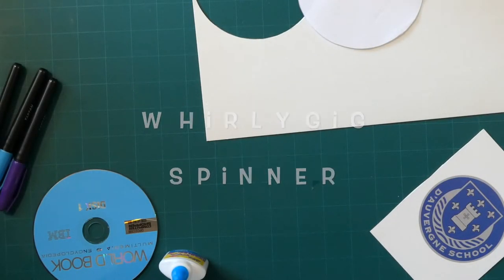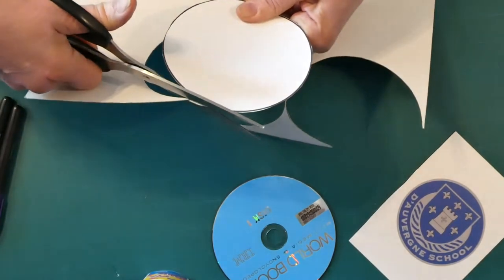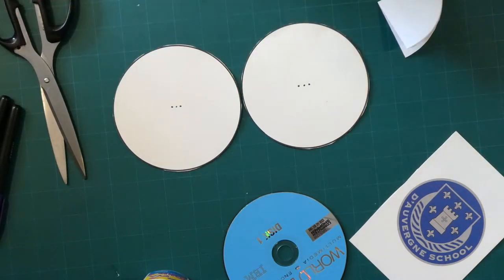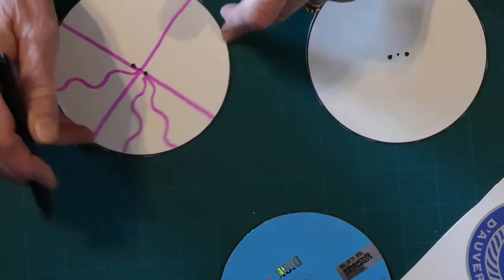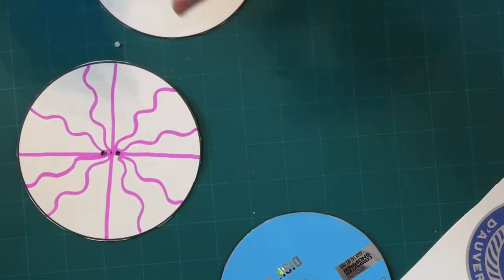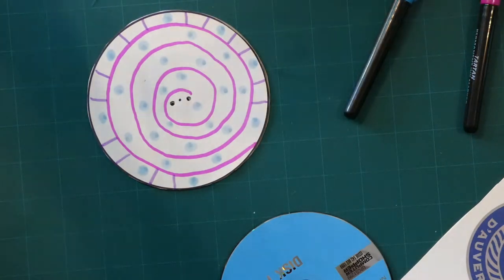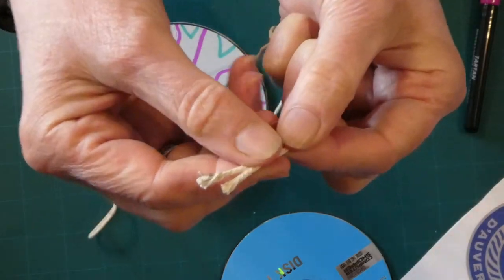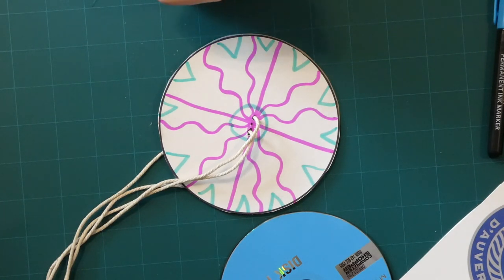Whirlygig spinner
Hello crafty d'Auvergners!
I am going to show you how to make a whirligig spinner today.
firm card
1.5 m string or wool
something circular to draw around
felt pens or stickers to decorate
glue
have fun making lots of different patterns on your spinners and see what different effects you get.
Mrs Whitehouse